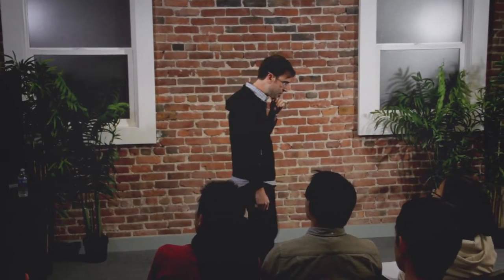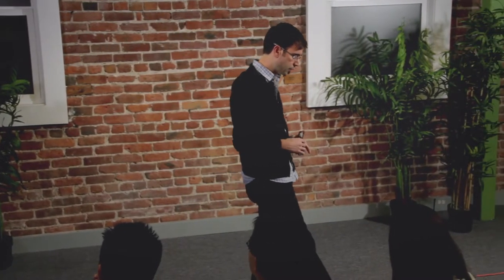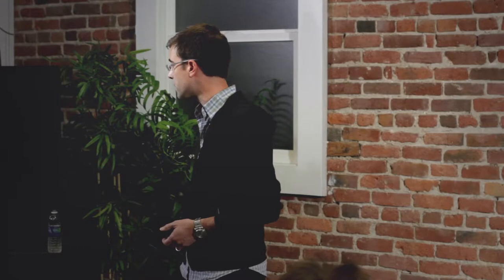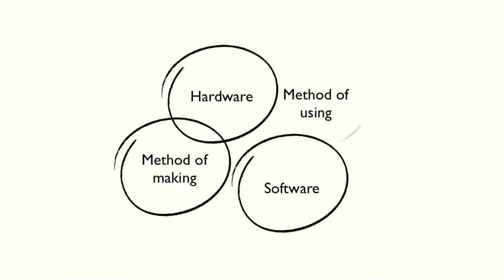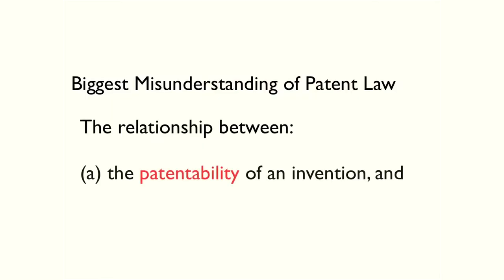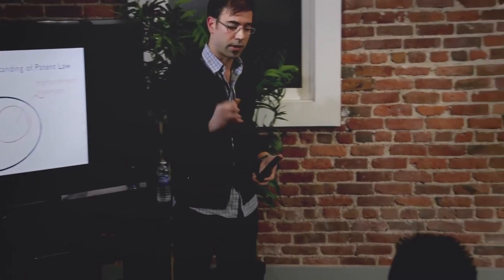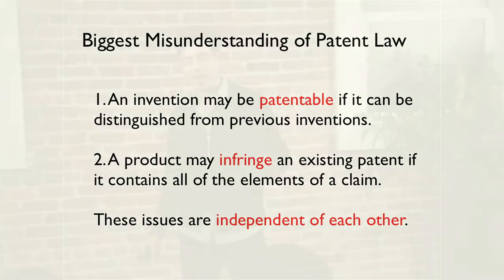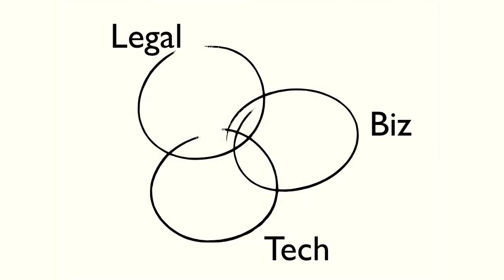Startup Elements - Intro to Patent Law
Jeff Schox of Schox Patent Group speaks on what entrepreneurs need to know about patent law.